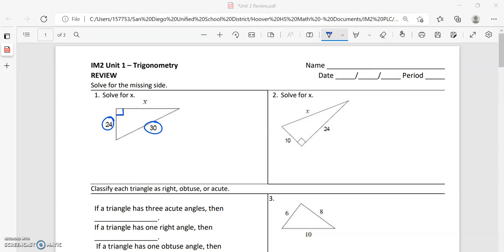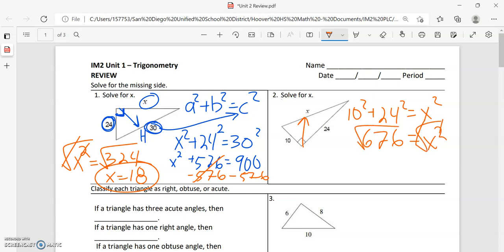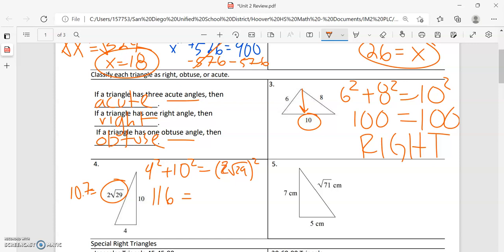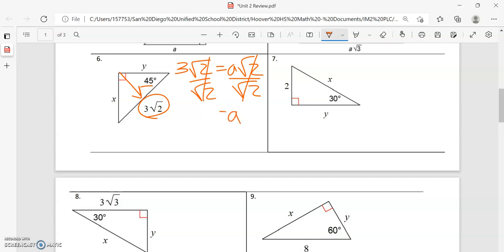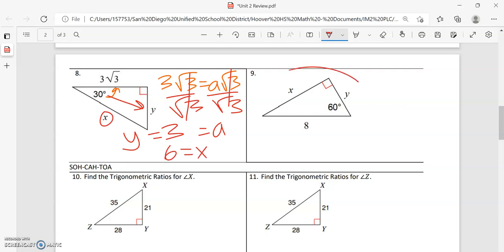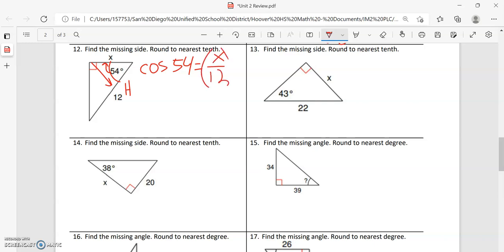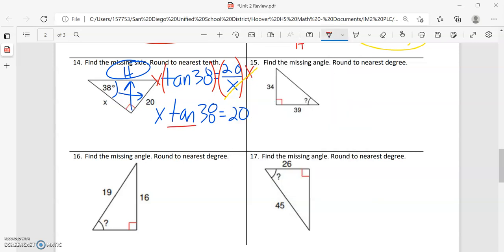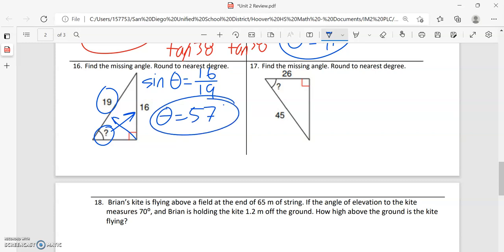Unit 1 Review